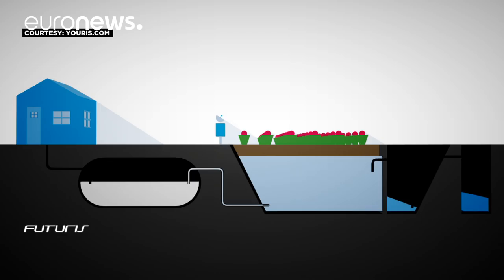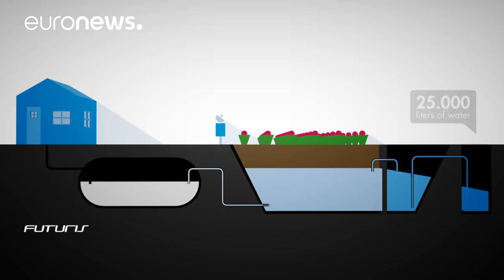'Electric' bacteria can purify sewage water - fast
Harnessing bacteria that produce electricity and break down organic waste, a European research project is developing a new, environmentally friendly way to purify sewage water in small communities.